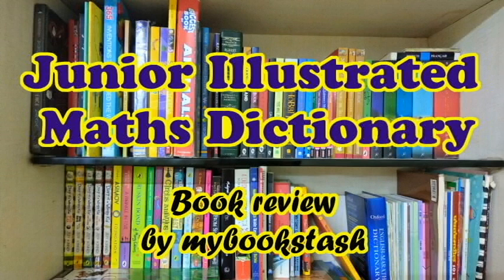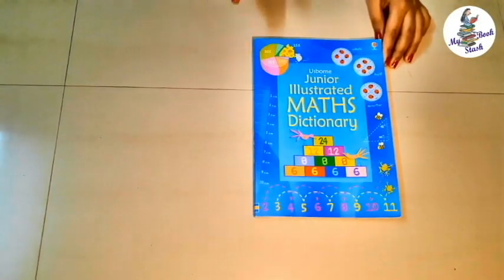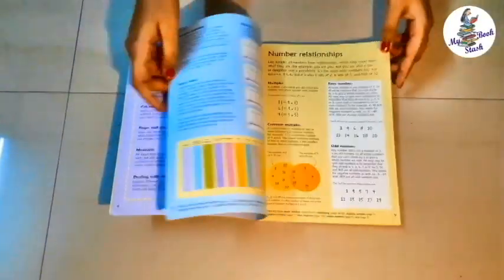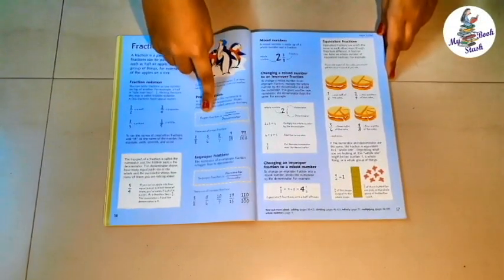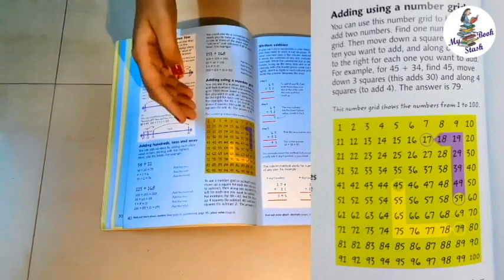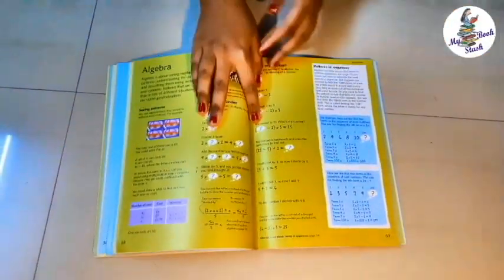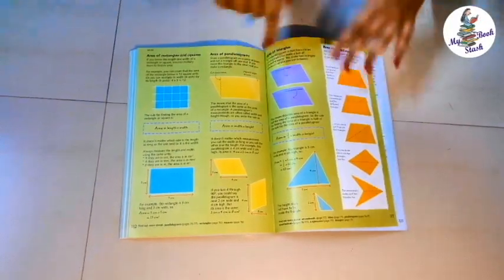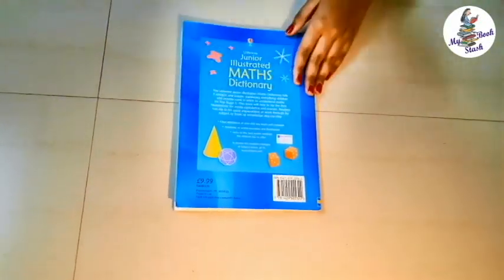Usborne books | Junior Illustrated Maths Dictionary | review by mybookstash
Junior Illustrated Maths Dictionary by Usborne books is a very educational and precise learning book for children of my age :)